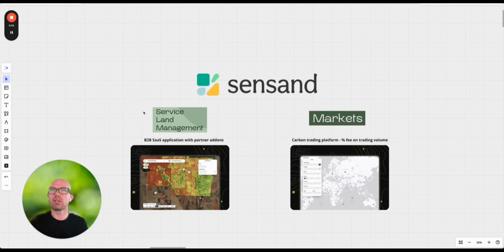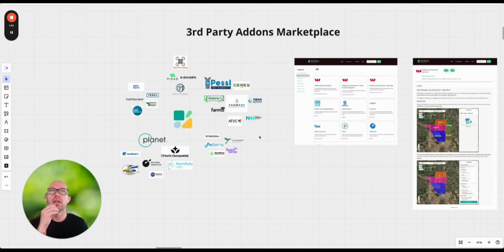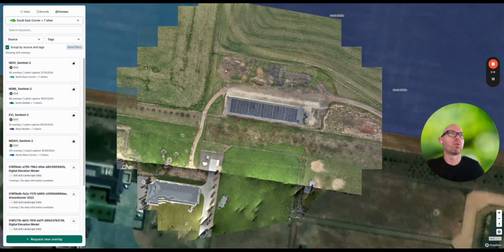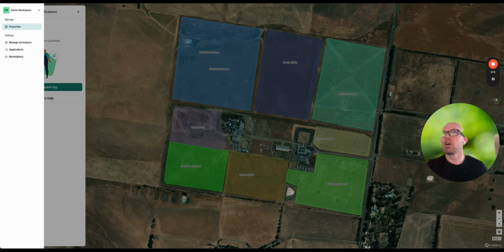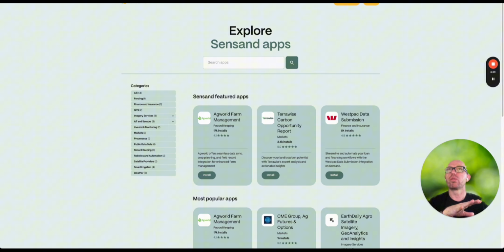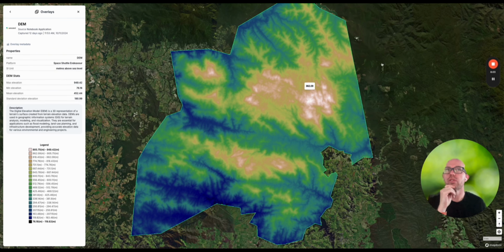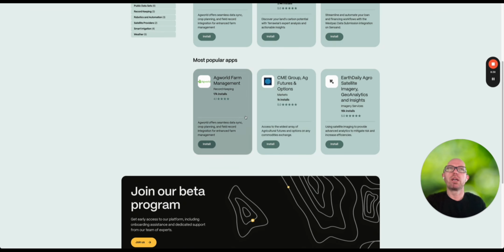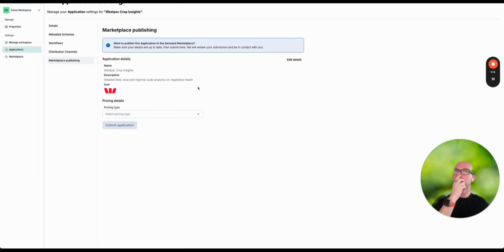Sensand Demo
After months of hard work, we’re excited to give you a first look at the Sensand platform! Join our Co-Founder, Peter Moulton, as he walks you through a quick demo, showing how Sensand makes land and carbon management easier and more transparent than ever. From handling property boundaries and managing team access to connecting your property data directly to carbon projects, Sensand is here to simplify the way farmers and project developers work.

This is just the beginning. Our goal? To create a seamless experience for anyone navigating the world of carbon credits and land management.